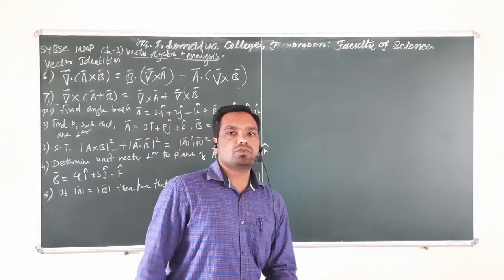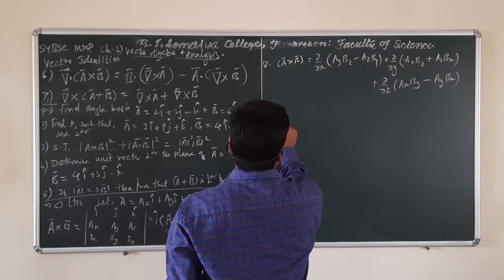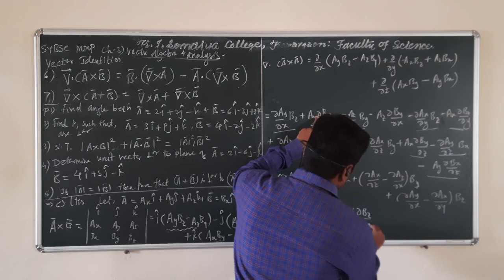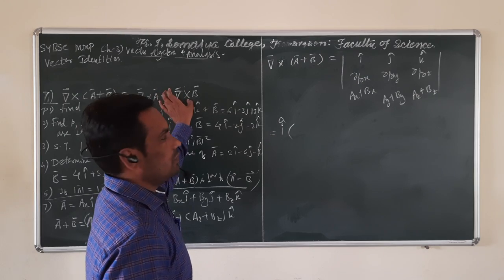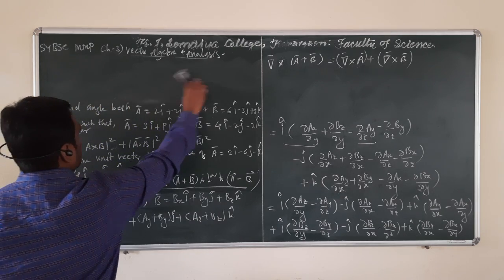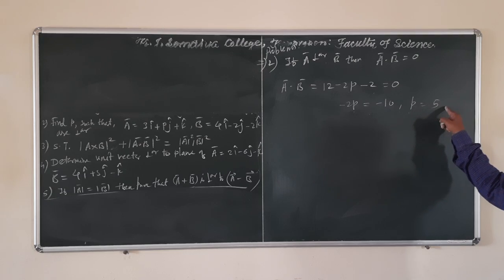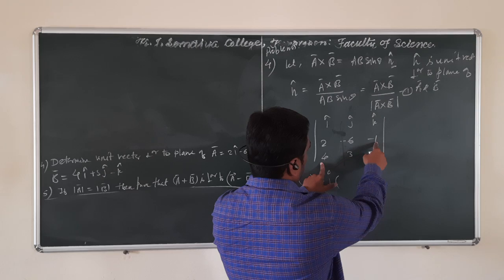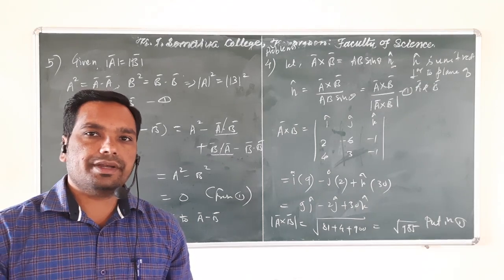SYBSc Physics MMP Ch.3, L. 18